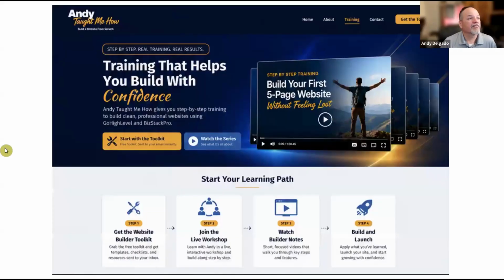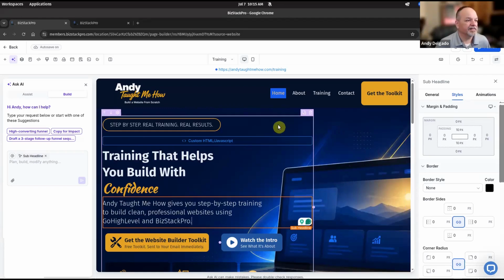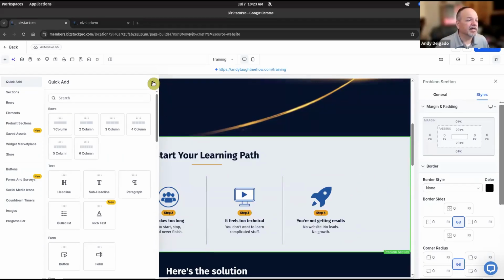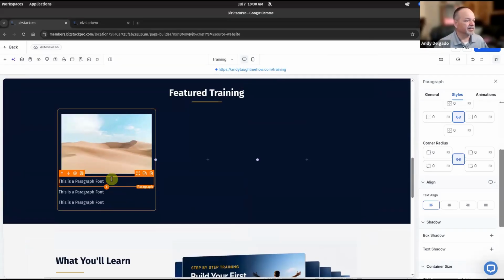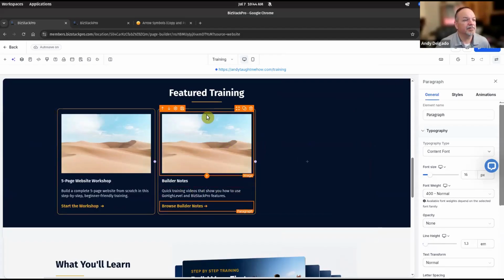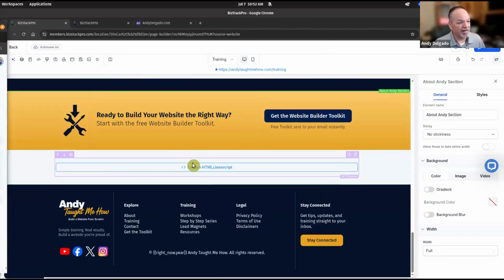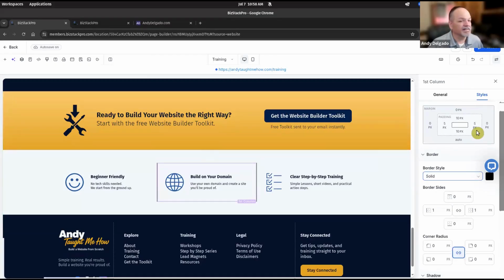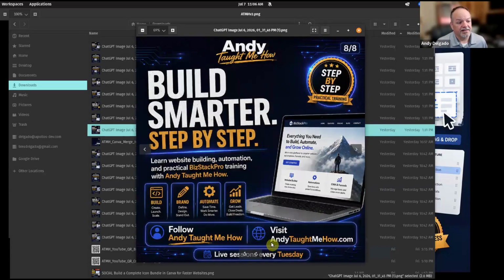Build Your Training Page Step-by-Step | ATMH Session 7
In Session 7 of the Andy Taught Me How 5-Page Website Series, we build the Training page for AndyTaughtMeHow.com—step by step, from a cloned homepage to a structured learning experience.

A good Training page should do more than display a collection of videos. It should show visitors where to begin, help them understand what they will learn, and guide them toward the next logical step.

During this live workshop, you’ll see how I:

✅ Clone an existing page to speed up the build
✅ Create a focused Training page hero section
✅ Design a four-step learning path
✅ Build reusable labels, cards, and content sections
✅ Organize featured training and Builder Notes
✅ Add a clear “What You’ll Learn” section
✅ Create a strong call to action for the Toolkit
✅ Keep page elements organized for easier troubleshooting
✅ Review the finished page and prepare it for publishing

You’ll also see a few mistakes, corrections, design decisions, and troubleshooting moments along the way—because that is what building a real website actually looks like.

Get the Free Website Builder Toolkit

Don’t begin your website by randomly dragging sections onto a page.

The Website Builder Toolkit helps you define your audience, clarify what each page is supposed to accomplish, organize your content, and create a website with a plan.

Build It in BizStackPro

This website is being built inside BizStackPro, a powerful all-in-one platform built on GoHighLevel.

BizStackPro gives you the tools to build websites, landing pages, forms, automations, email campaigns, calendars, pipelines, and more—all in one place.

Members also receive live training sessions, ongoing support, and access to 24/7 chat assistance when they need help.

Follow the Live Build

You can also view the custom CSS and code being used behind the scenes:

The live workshops continue on Tuesdays at 11:00 a.m. Eastern.

Pause. Rewind. Replay.

There is no prize for finishing first. Take your time, follow each step, and build something you are proud of.

Simple training. Real results. Build a website you’re proud of.

*Andy Taught Me How™*
_Learn it. Build it. Make it yours.™_

Chapters

0:00 Welcome to Session 7
0:22 Overview of the 5-Page Website Series
0:38 Pause, rewind, and learn at your own pace
1:00 Follow the live website build
1:23 Accessing the custom CSS and code
2:09 Start every website with a clear mission
2:58 Training page mockup and build plan
3:37 Introduction to BizStackPro
5:10 Using a playground website for testing
6:37 Cloning the homepage
7:19 Naming and configuring the Training page
7:47 Building the Training page hero
9:00 Fixing the headline fonts and styling
11:32 Changing the hero image
13:11 Building the four-step learning path
15:29 Creating the rounded step labels
18:03 Cloning and labeling page elements
19:34 Why naming your layers matters
21:10 Reviewing the learning-path layout
23:07 Building the Featured Training section
24:18 Designing the training cards
27:57 Adding card links and arrow symbols
30:53 Linking the first card to the Toolkit
33:39 Linking to the Builder Notes
36:10 Planning lead magnets and bridge pages
38:25 Finishing the Featured Training section
39:16 Building the What You’ll Learn section
41:07 Creating the Learn With Andy section
43:24 Building the final Toolkit call to action
44:04 Adding beginner-friendly feature icons
48:01 Adding column separators
49:18 Reviewing the completed Training page
50:23 Checking spelling, grammar, and page errors
52:18 Updating the page description and Open Graph image
53:07 Questions and branding discussion
57:52 Final reminders and what comes next